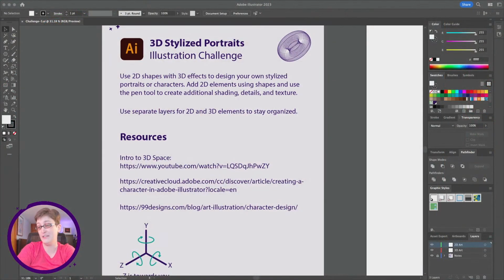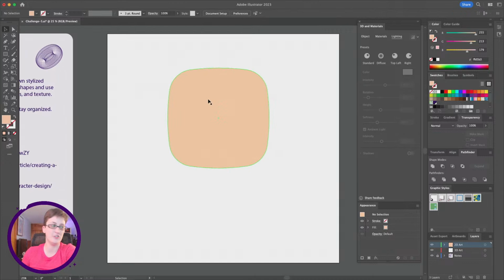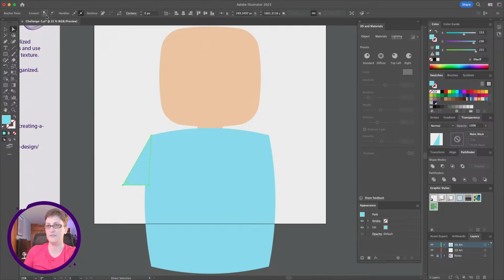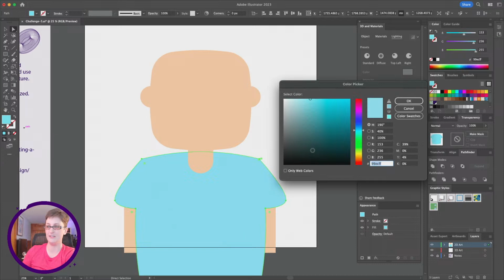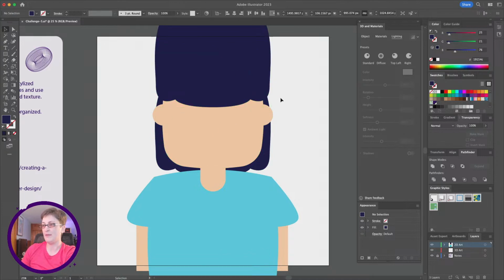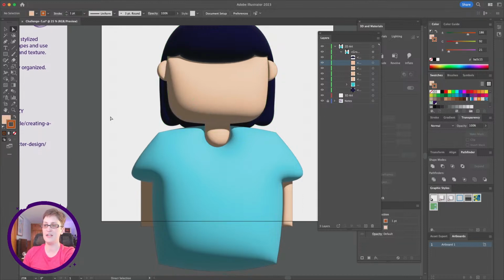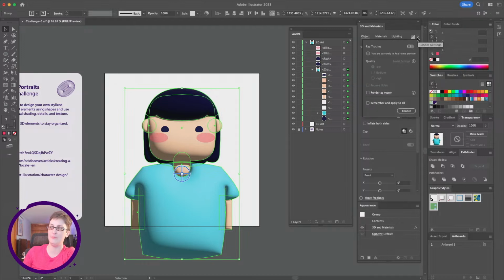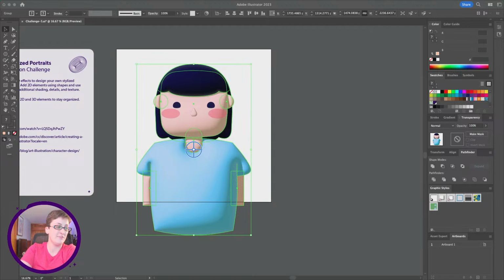3D Stylized Portraits | Illustrator Illustration Challenge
CHALLENGE: Use 2D shapes with 3D effects to design your own stylized portraits or characters. Add 2D elements using shapes and use the pen tool to create additional shading, details, and texture.

00:00 Start
00:28 Introduction
01:15 Challenge overview
02:18 Drawing out the shapes
03:28 Inflate
05:00 Creating the body shapes
06:35 Apply the last effect
08:50 Creating the ears
09:40 Reflect
11:20 Creating hair with the pen tool
16:05 Intersect
16:55 3D inflate
20:35 Creating the eyes
22:22 Ray tracing and lighting
24:26 Creating the nose
25:30 Exporting